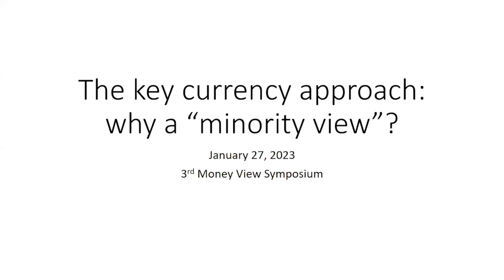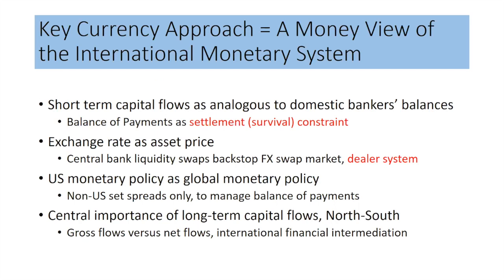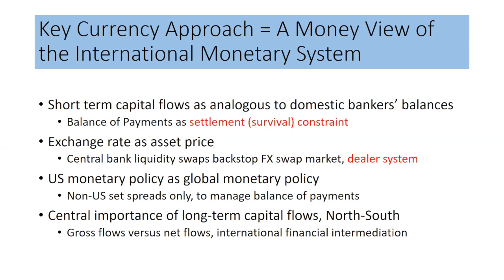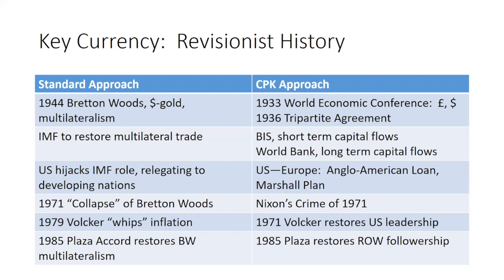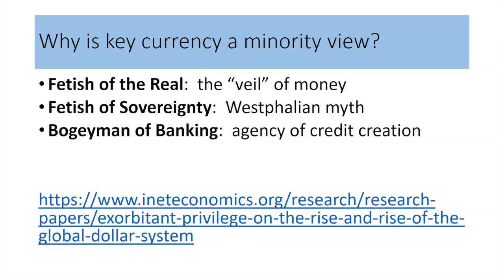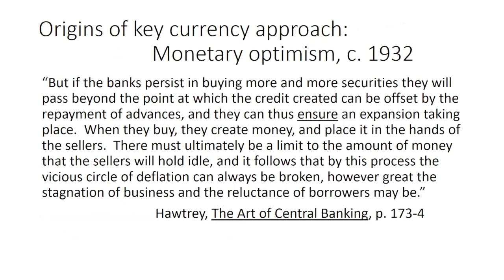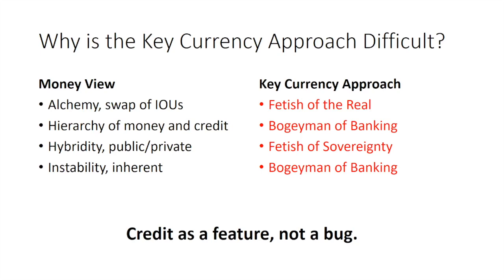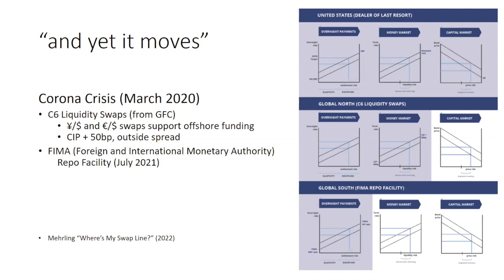The Key Currency Approach: Why a "minority view"? | Mehrling, Marcuzzo, Vasudevan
Keynote | The key currency approach: Why a "minority view"?

Perry Mehrling (Boston University) discussants:
Maria Cristina Marcuzzo (Sapienza, Università di Roma)
Ramaa Vasudevan (Boston University)

If these are interesting themes for you, become a member of YSI and join us for the next conversation.

YSI is an initiative of the Institute for New Economic Thinking